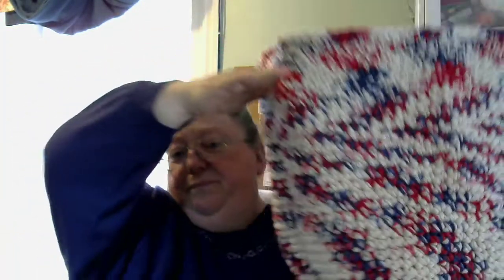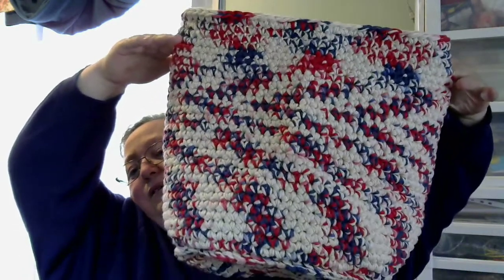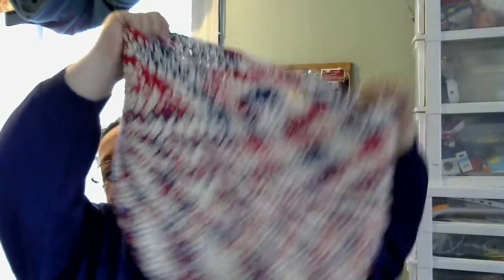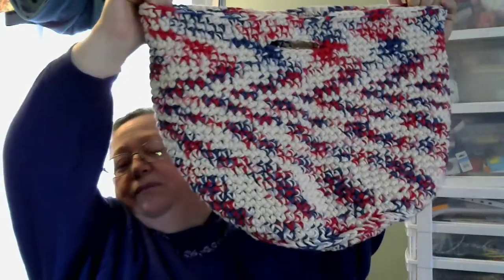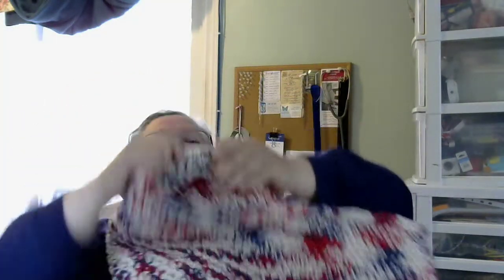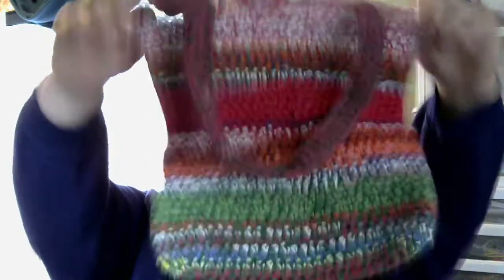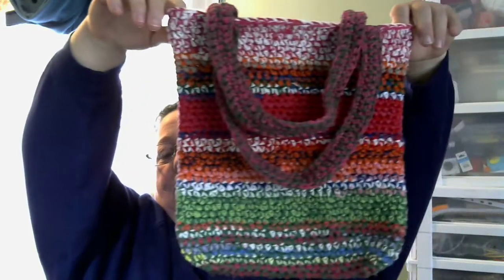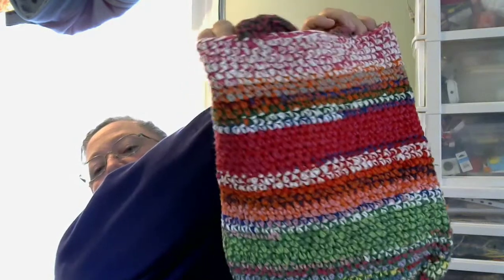Old FO's and What I have been Working on This Weekend